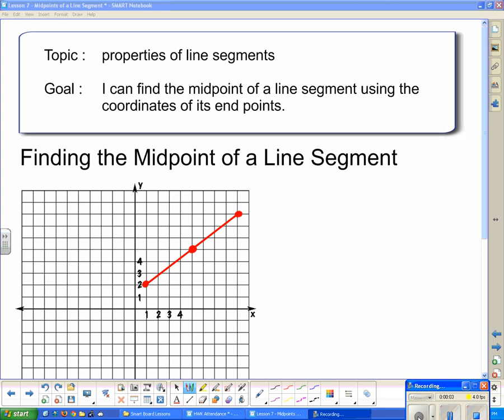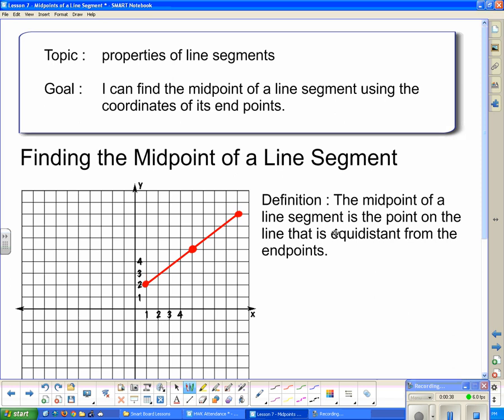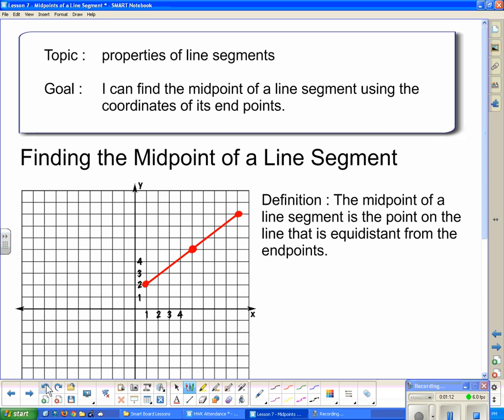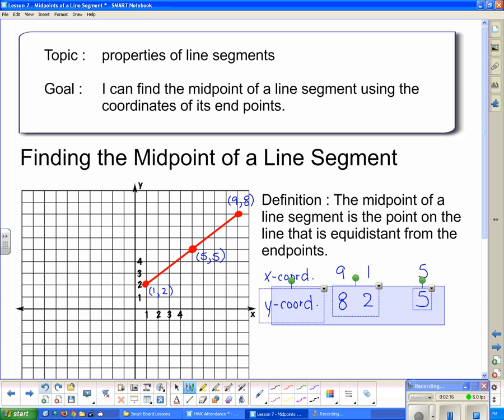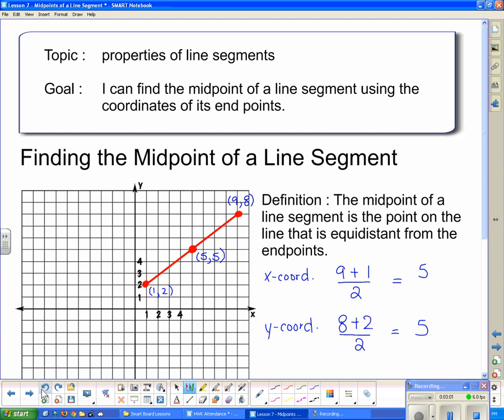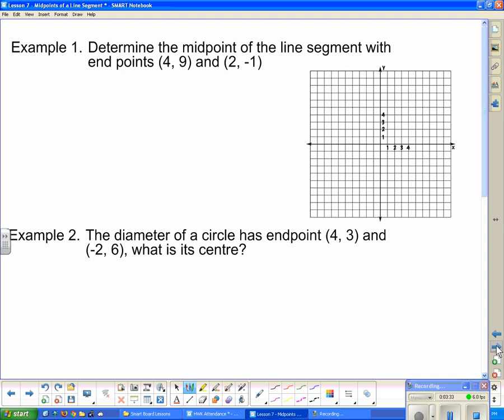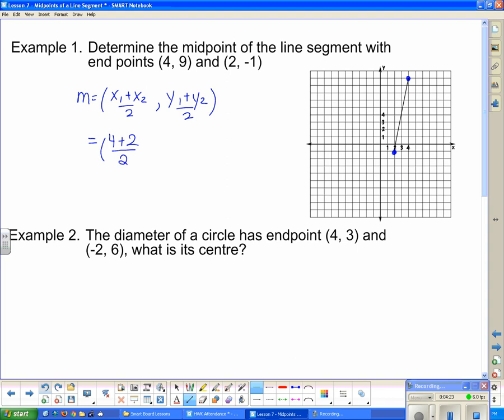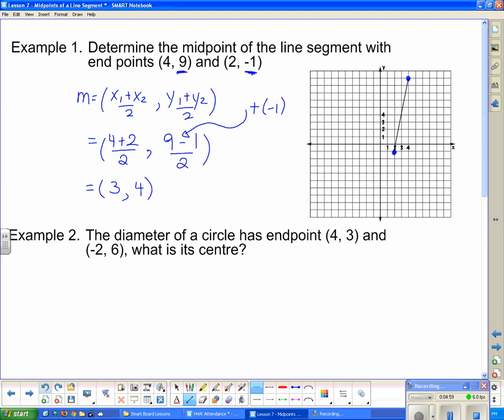MPM 2D U2L6 - Midponts of a Line Segment